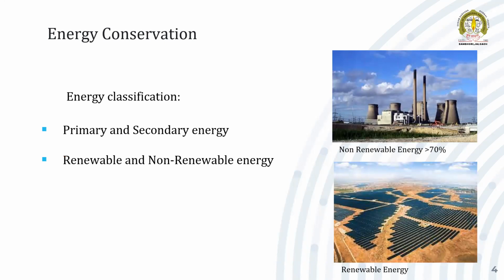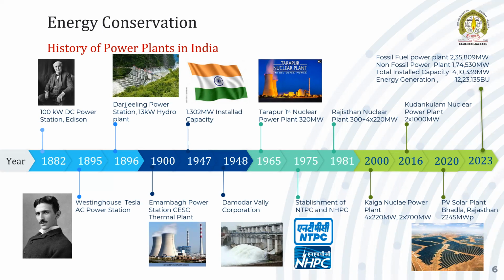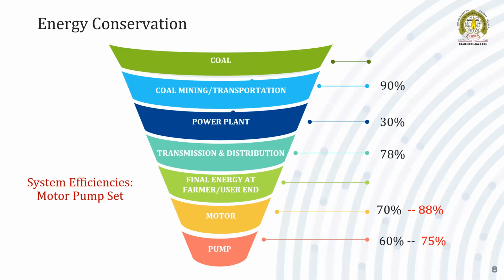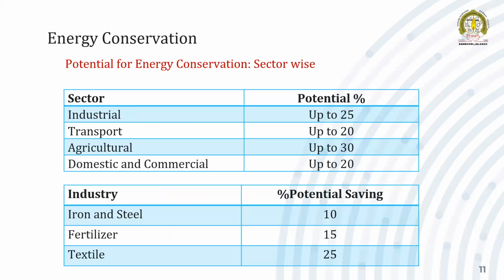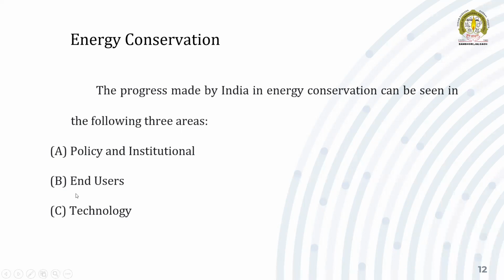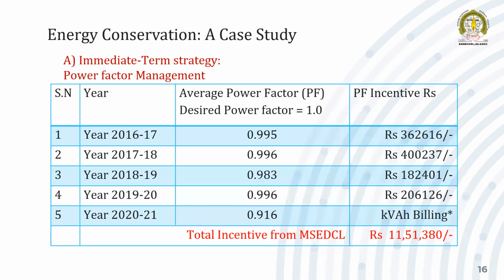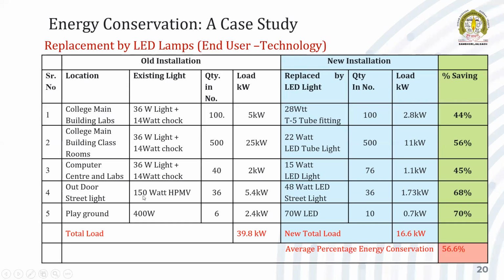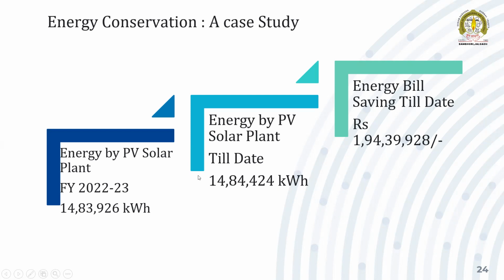Energy Conservation A Case Study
Energy flow, Energy efficiency,need of energy conservation and case study